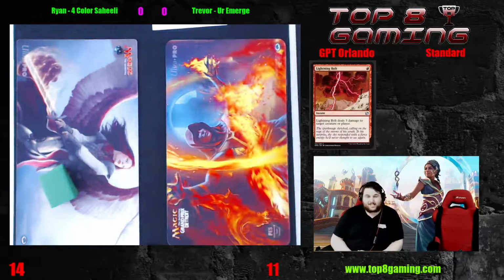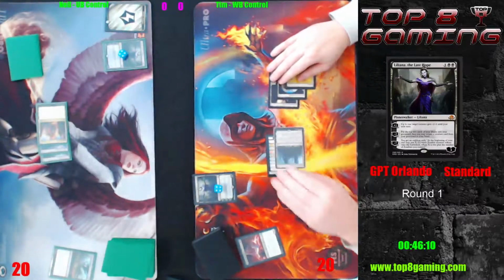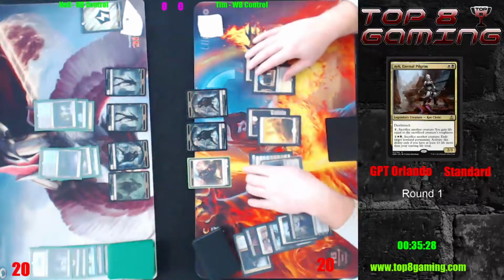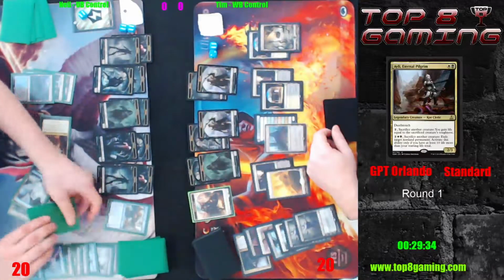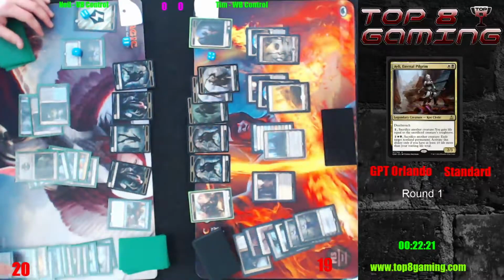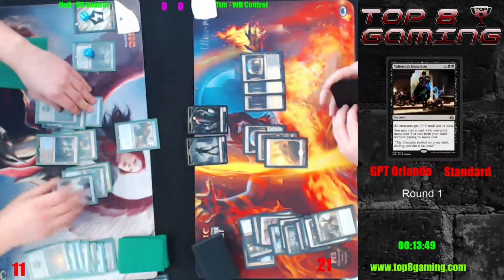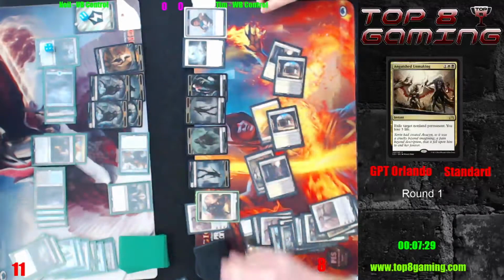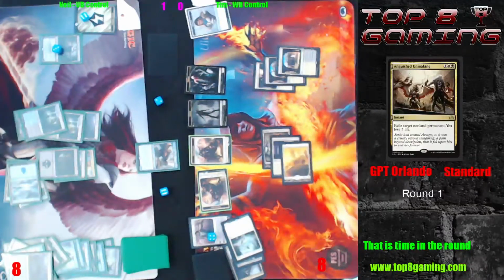03/05/2017 -GPT Orlando - Standard Round 1 - Neil vs Tim Watkins